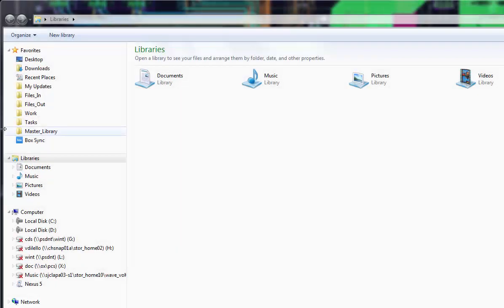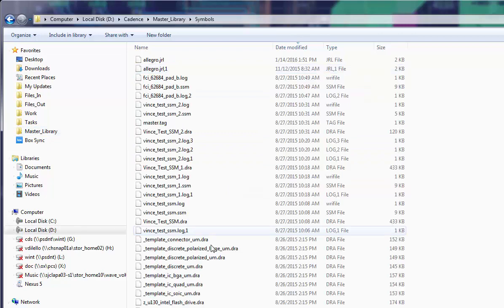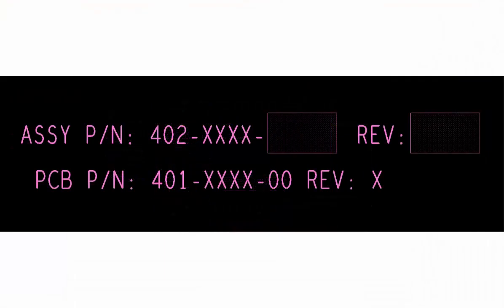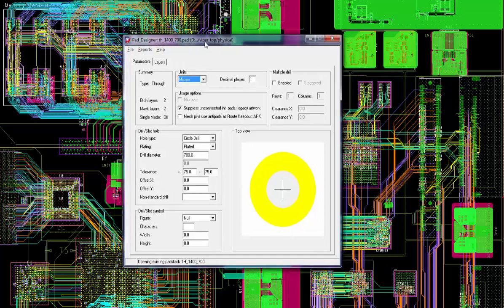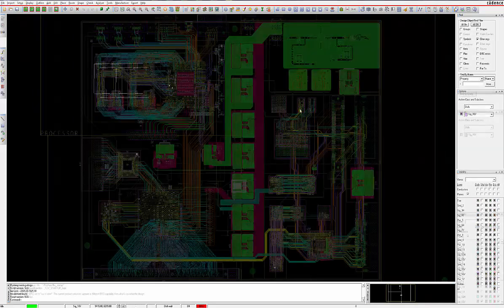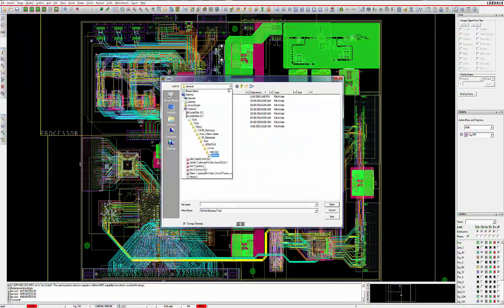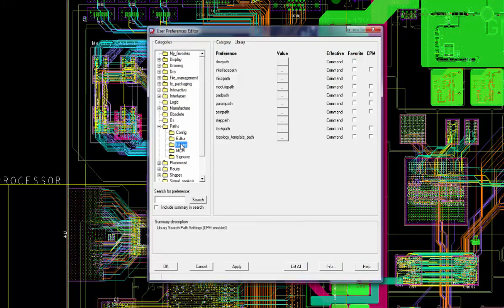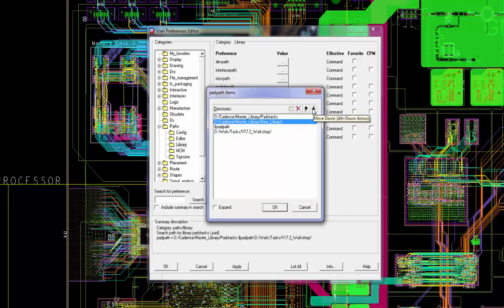04 - Design With OrCAD: Libraries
In this video, we will showcase the different methods to import a board outline and some general best practices to use when creating board outlines. The video will go over how OrCAD's library management system can help automate many repetitive routines, helping to streamline your design flow.